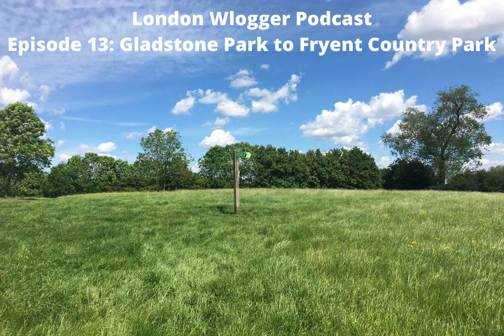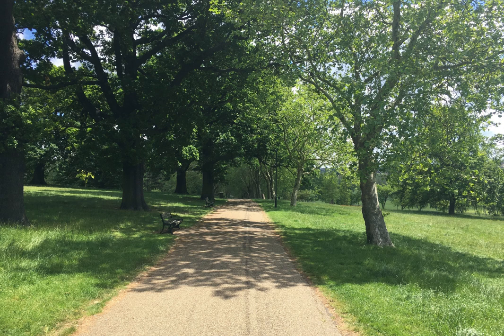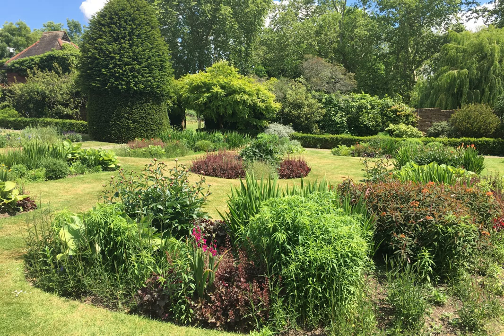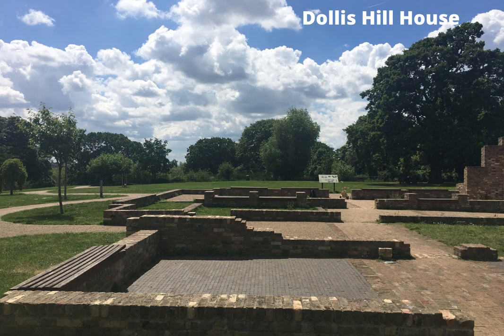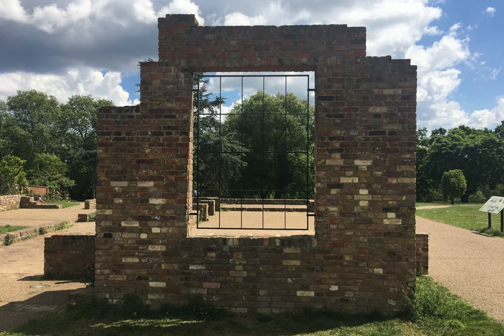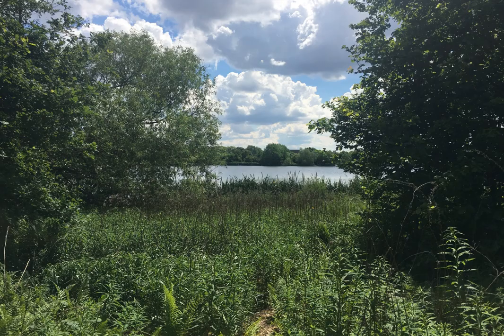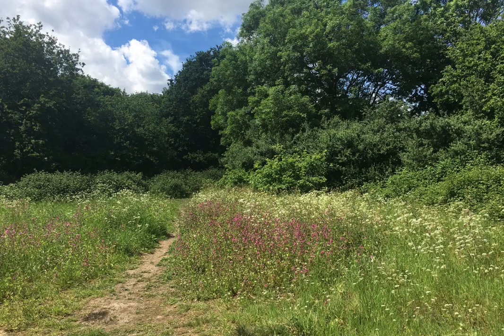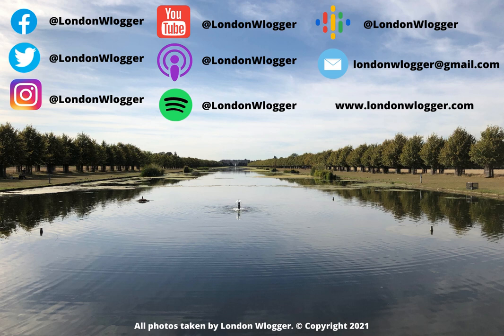🎧 Episode 13: Gladstone Park to Fryent Country Park | London Wlogger Walking & History Podcast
If you've ever wanted to explore more of North London's natural wonders, this episode is for you! Beginning at the charming Gladstone Park I then discover the remains of the Dollis Hill House, before heading to the picturesque Brent Reservoir and conclude in the hidden gem of Fryent Country Park.